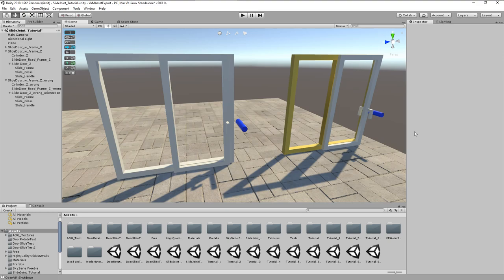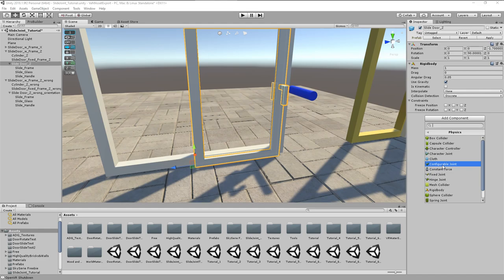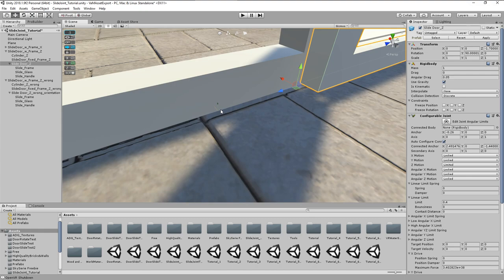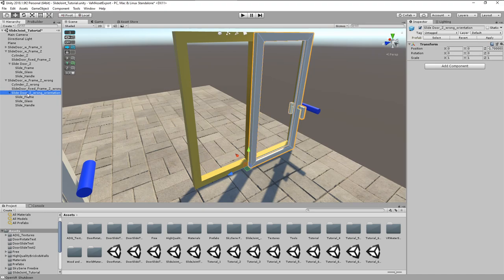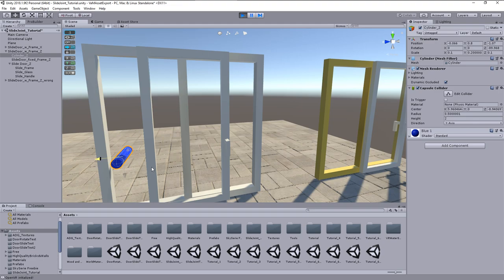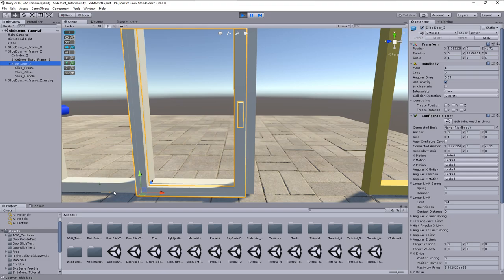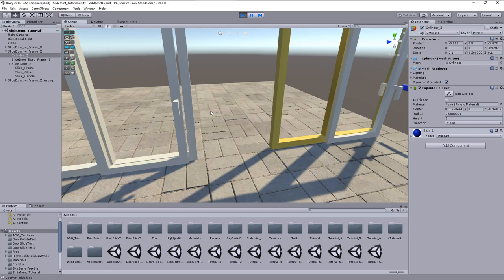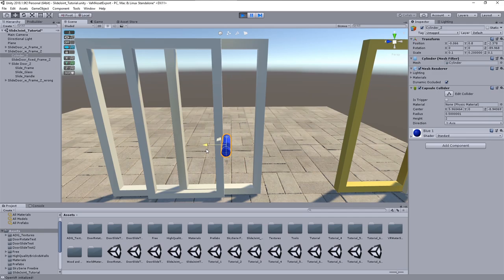UNITY - Quickie #1 Create Sliding Doors With Configurable Joints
Yay! My first tutorial totally outside the VAM world.
Well almost. During research and preparation for my next VAM-tutorial, I had big troubles to get Unity´s "Configurable Joints" working as sliding joints. I did everything according to the instructions and still, I had strange results and what I found in the web was not too helpful.
This video explains the correct way to setup sliding joints in Unity and shows as well what can go wrong, if the model setup is not optimized or basic settings in Unity are not correct for the task.